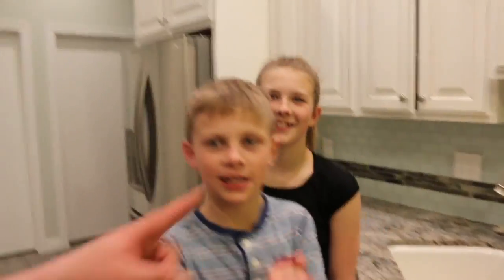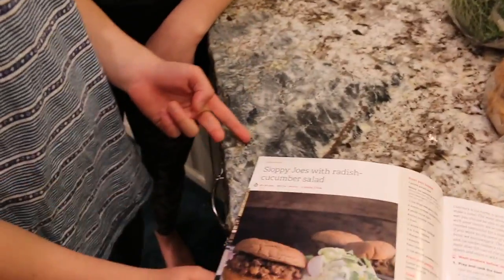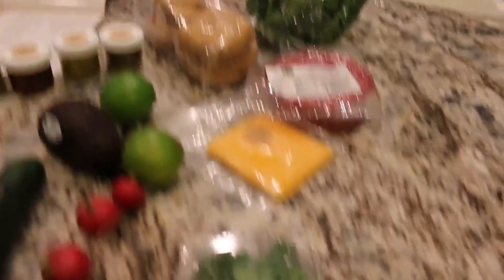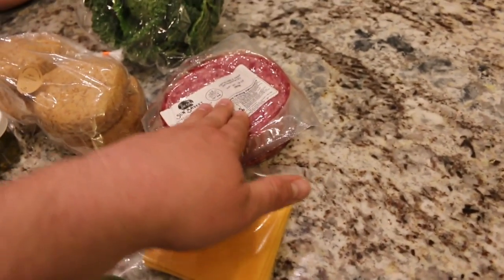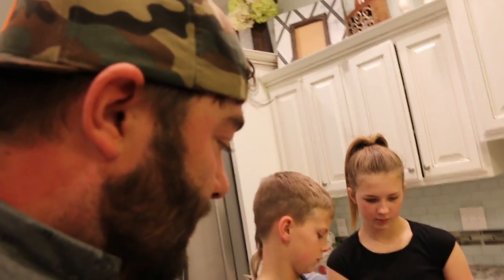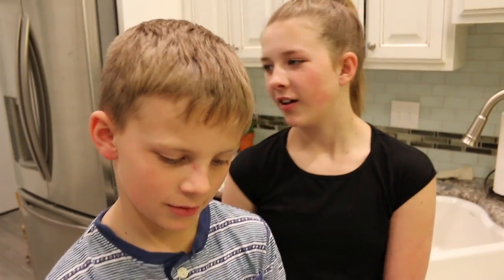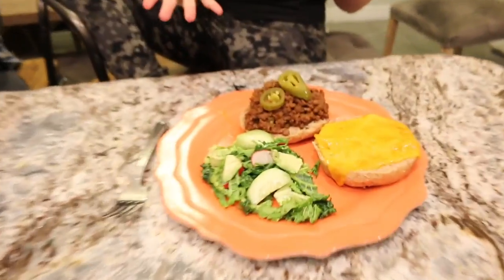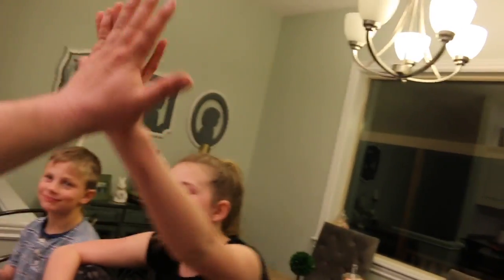COOKING MADE EASY